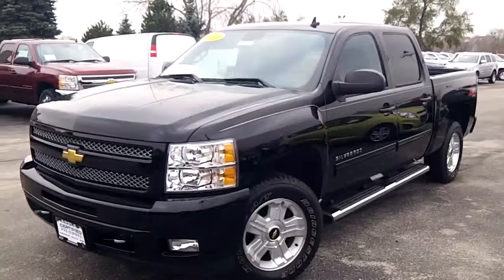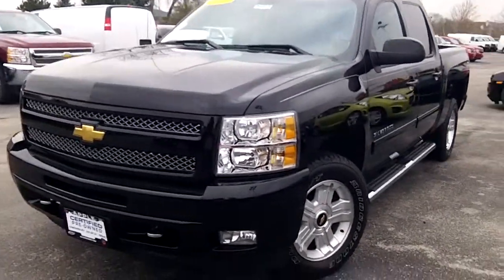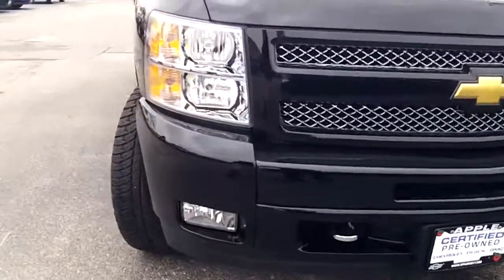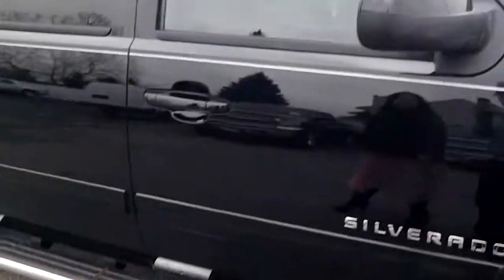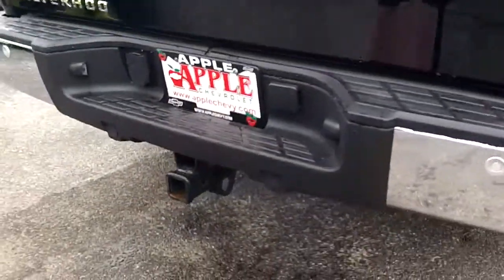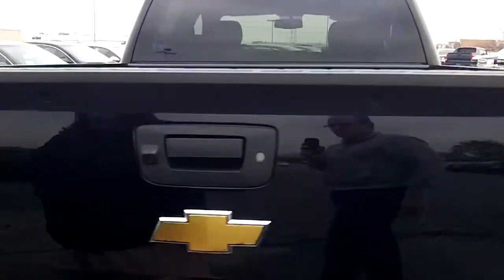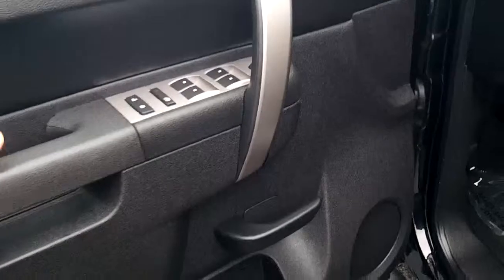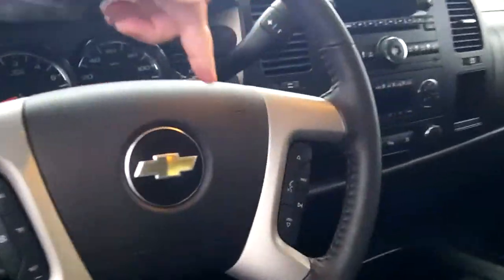2010 Chevy Silverado Crew Cab Z71 Video Walkaround at Apple Chevrolet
2010 Chevy Silverado Crew Cab Z71 Video Walkaround at Apple Chevrolet by Lynda Sears.